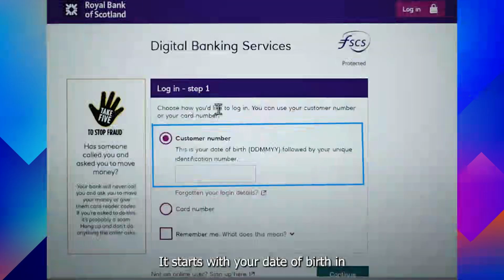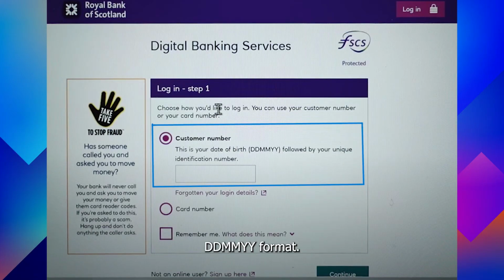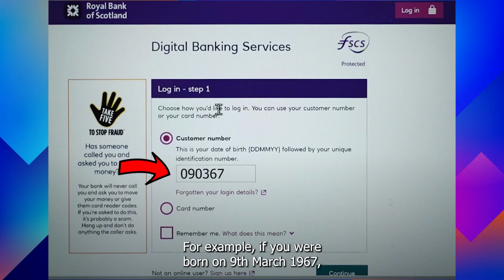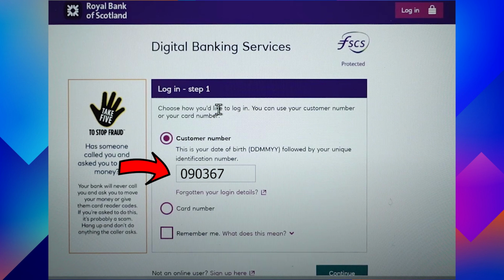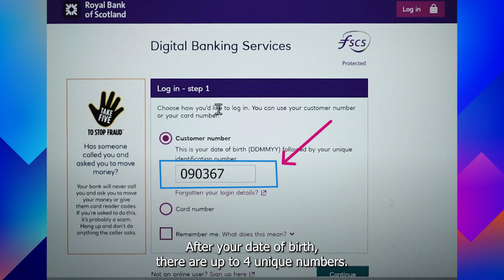How to find your customer number Royal bank of scotland I S M TECH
Need to locate your RBS customer number quickly? Whether you're in the USA, UK, Canada, France, or Europe, our step-by-step guide helps you find your customer number via secure online banking or the mobile app. Easily access your account details and manage your finances with confidence!